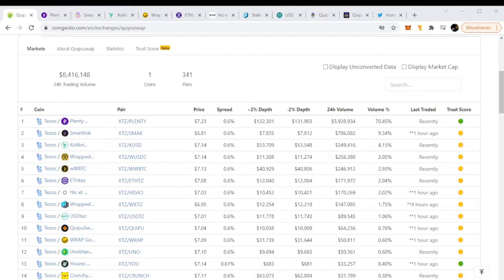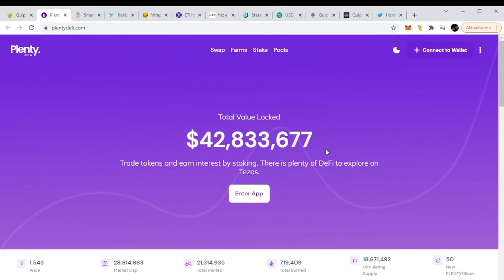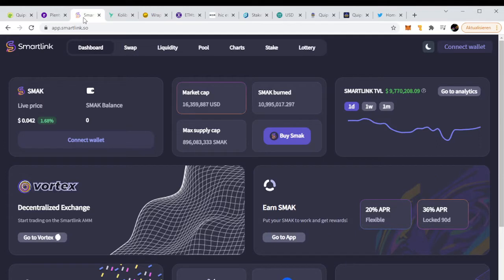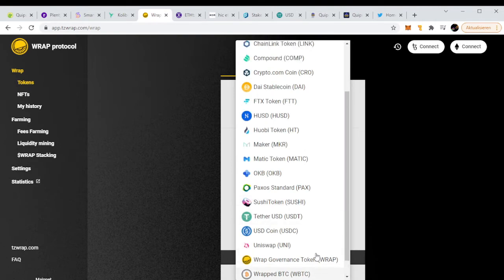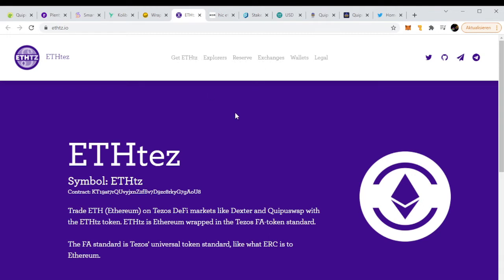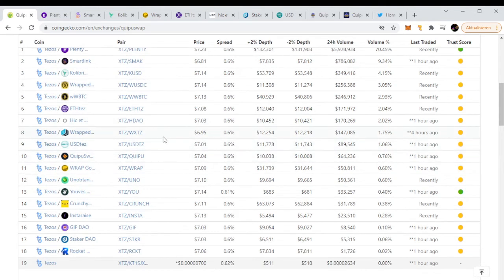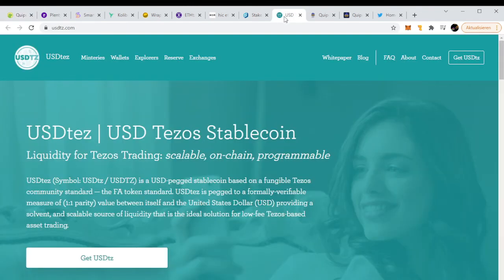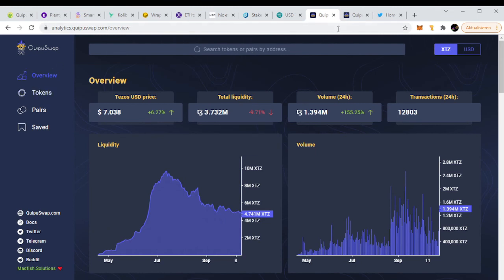New COINGECKO token listings are coming from QUIPUSWAP || A short introduction to Tezos Defi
With the Quipuswap listing on Coingecko, a lot of other tokens from the Tezos ecosystem are now being listed! Find out more about the top Tezos hitters in this video!

This video covers:
- $plenty by Plenty defi
- $smak by Smartlink
- Wrap protocol by Benderlabs
- $kUSD by kolibri finance
- $ETHtz
- $USDtz
- $hDAO by Hic et Nunc (hicetnunc2000)
- $QUIPU by Quipuswap

Nominate me in the tezos commons awards!

This is a crypto video.